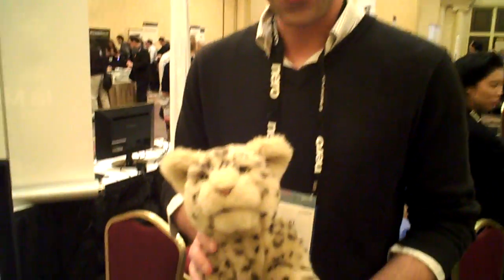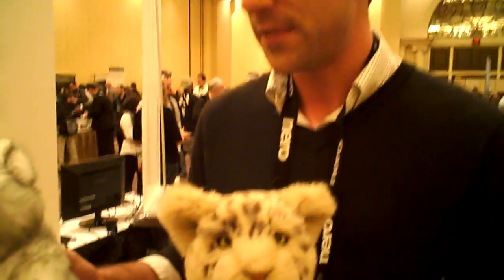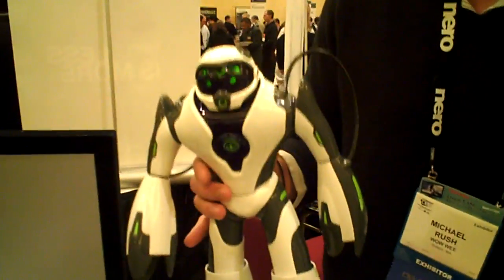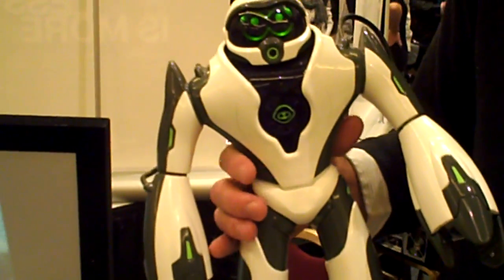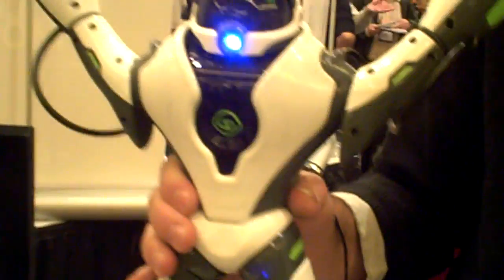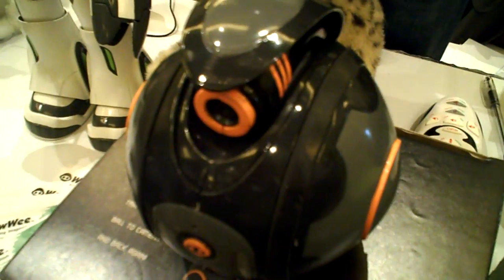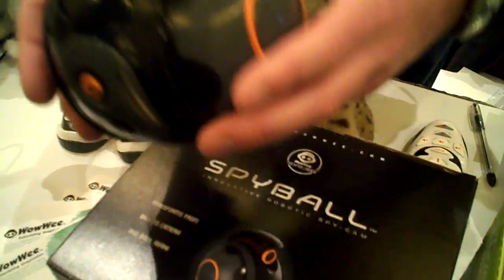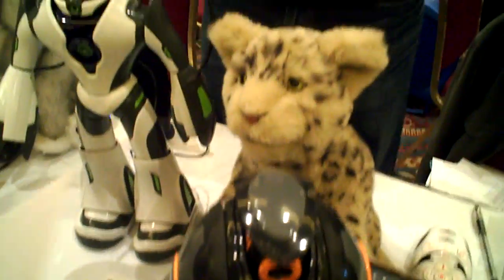CES 2009: WowWee Joebot, Alive Cubs, More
We take a close look at WowWee's new line of robots.